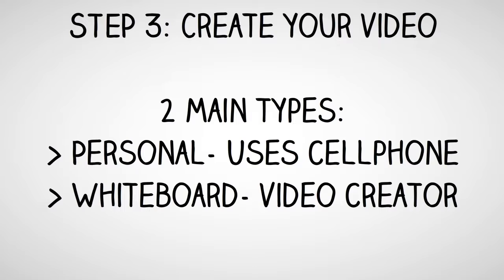Amazingly Simple 5 Step Method To Promote Your Videos For Beginners To Make Money Online $$$.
My Simple 5-Step Method To Promote Sales Videos when teaching beginners how to make money with video. New to internet marketing? Then beginners will love getting the most out of your content with this easy 5 step method.

Just watch the video and submit your unique video to the sites below:
The sites are:
1) Daily Motion
2) Metacafe
3) Break
4) 9gag
5) Vimeo
6) Facebook
7) YouTube

Don't forget the video SEO and description like I teach you in step 4, learning how to write a creative/catchy title and description is essential to long term success, especially for beginners wanting to learn how to make money with Youtube videos.

If your creative writing skills are really lacking, you really need the Copywriter's playbook.
It will help you build an essential skill, increase your sales, and it's only $1.00!

Want to start your own business but not sure how? Want to learn how beginners make money with Youtube videos?